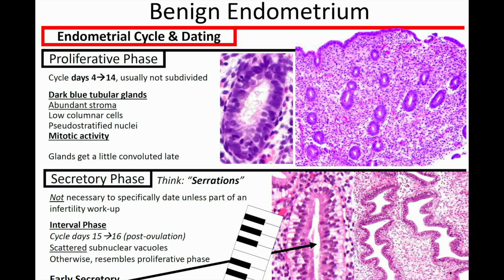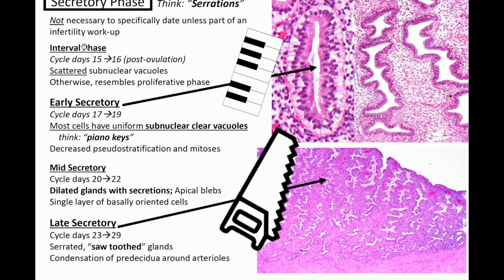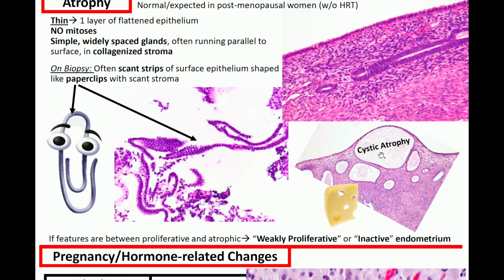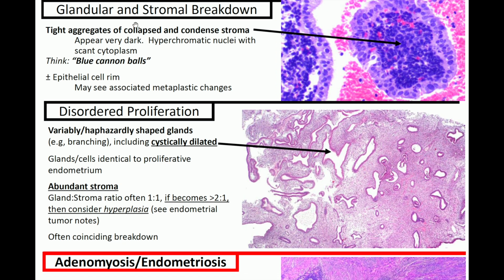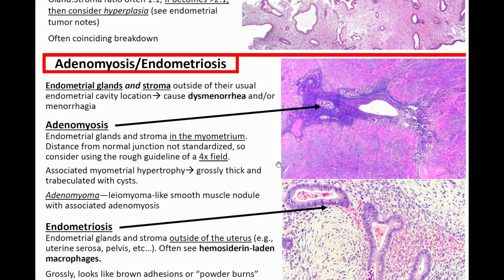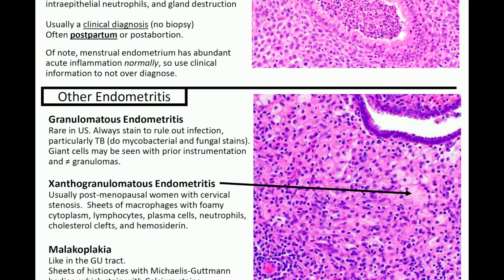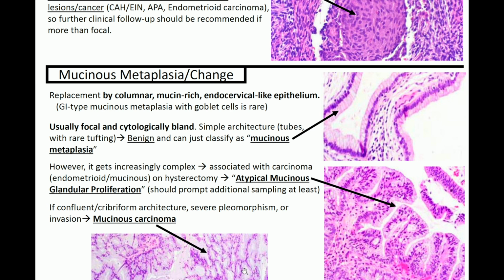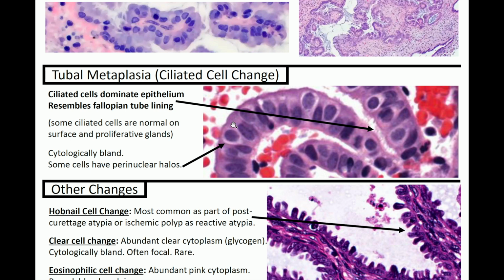Benign Endometrium: Kurt's Notes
Here is a video based on Kurt's Notes Benign Endometrium notes. If you struggle with patterning those endometrial biopsies, check out this video and his notes. Happy studies and thank you for the support.